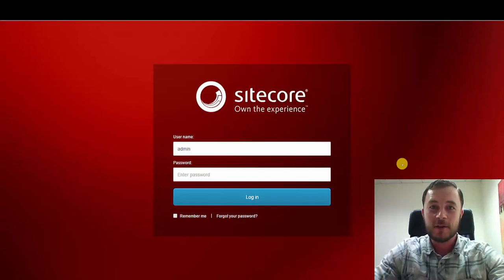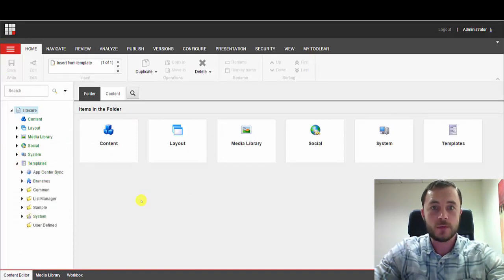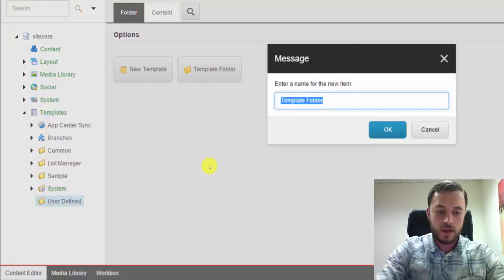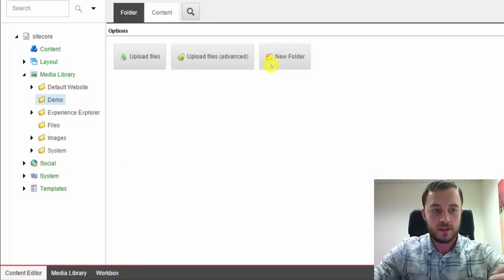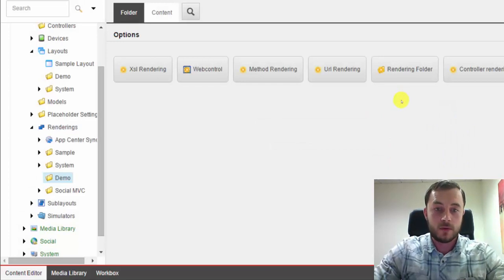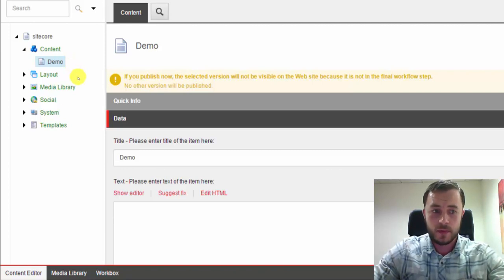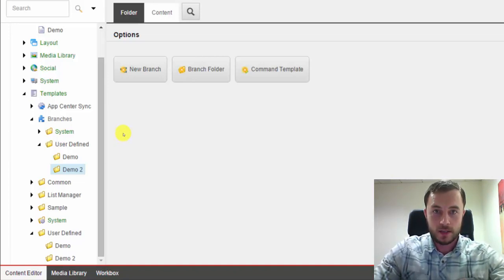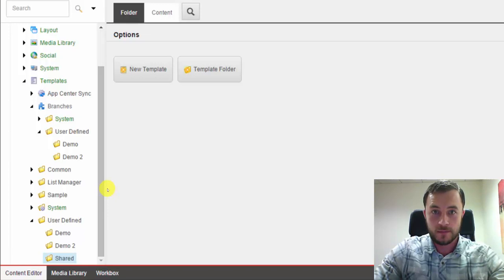Friday Sitecore Best Practice: Proper Content Organization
In this episode of the Friday Sitecore Best Practices we take a look at how to properly organize Sitecore content to reduce the cost of maintenance and allow for easy security access right assignment.